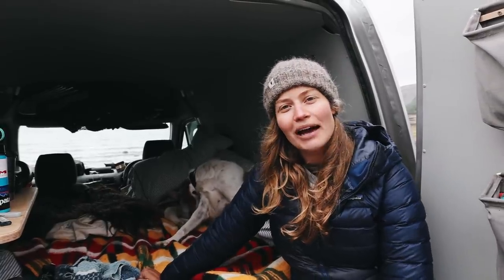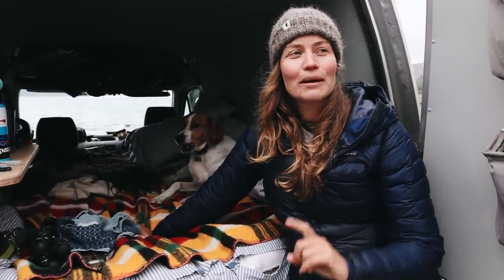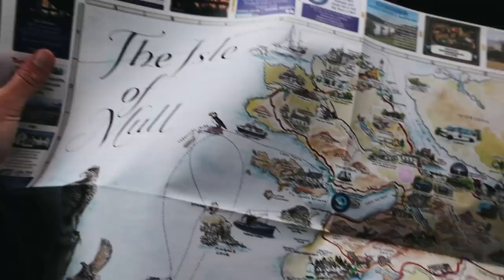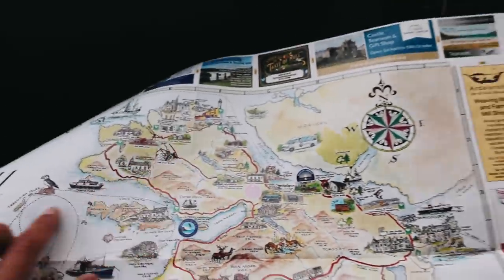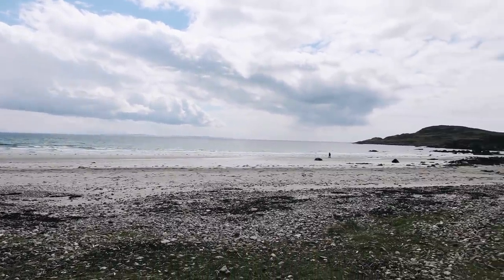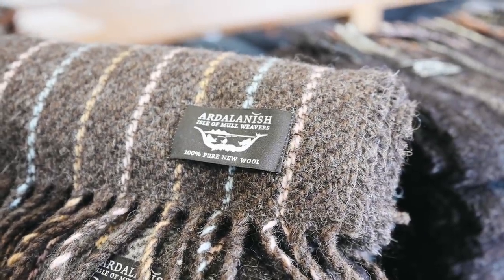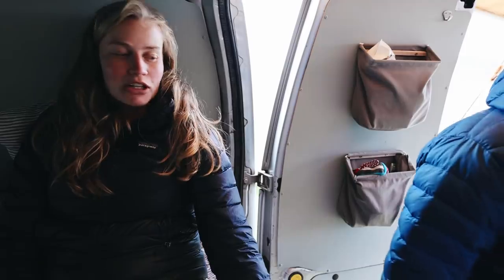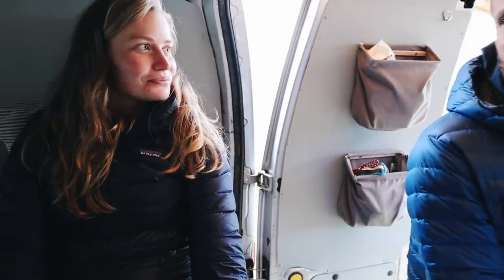Tiny Van Life on the Isle of Mull, Scotland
Our van adventures on the Isle of Mull begin by heading to Lochbuie, before moving west to Fionnhport with a quick trip to the stunning Isle of Iona. We absolutely loved Iona and definitely want to make it somewhere we go back to and spend longer at next time! We then start heading north. Join us next week for more tiny van life on Mull!

Athena, Harvey & Oslo x

↟ Filming Gear ↟
Vlogging Camera: Canon G7X
Main Camera: Canon R6
Editing Software: Adobe Premiere Pro